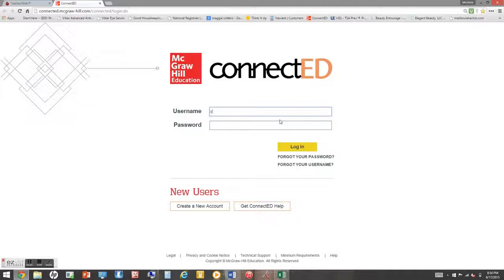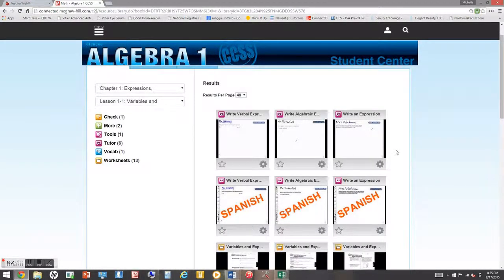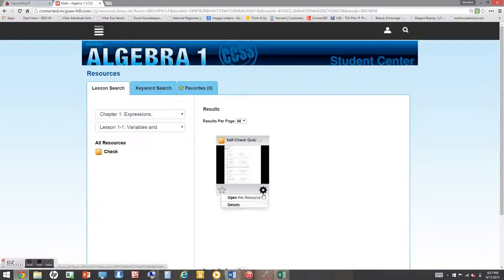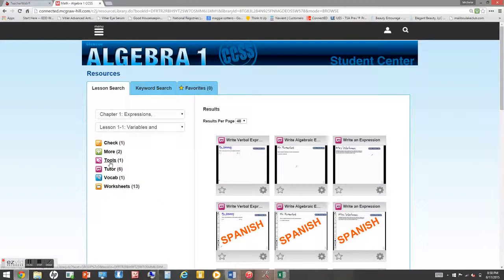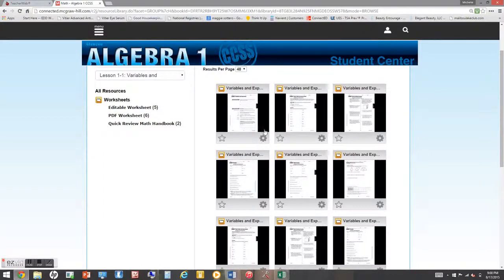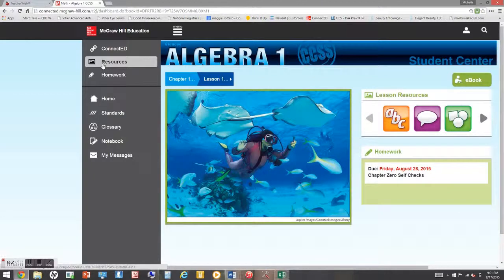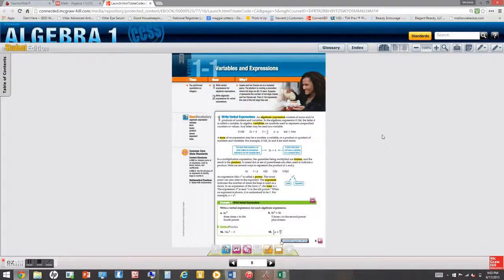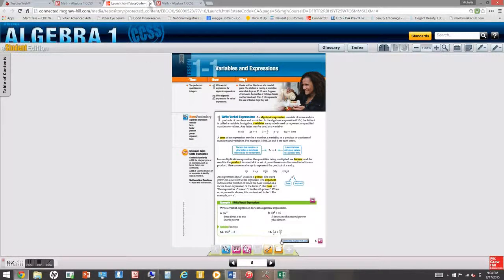Algebra Tour of the McGraw Hill student portal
Take the tour to see what's available on you McGraw Hill student portal.